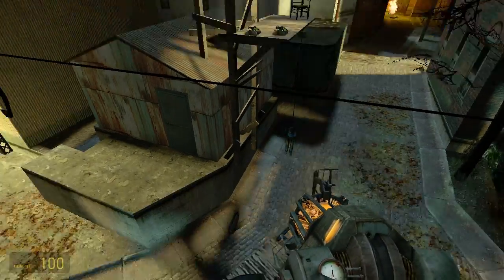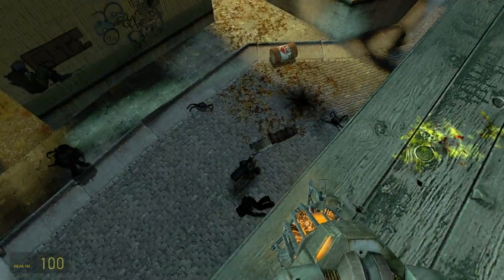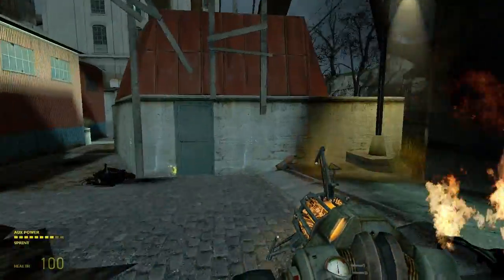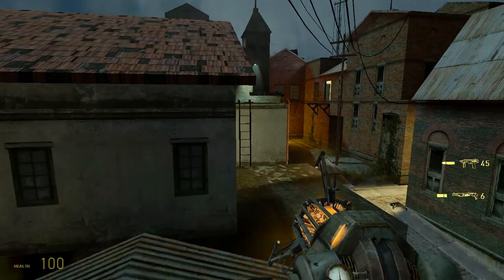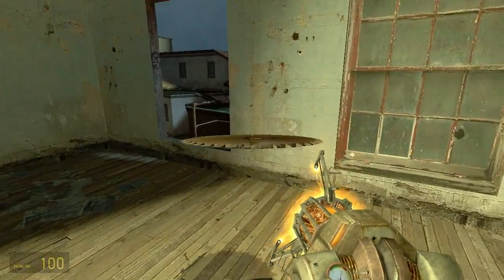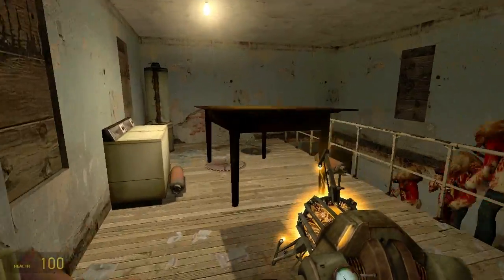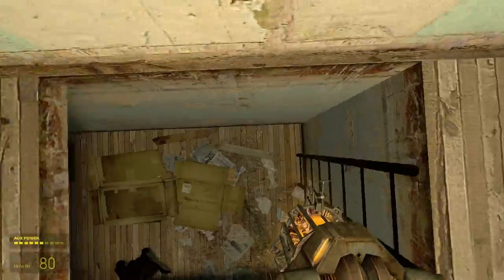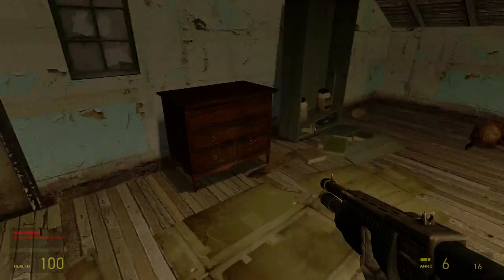X058 - X Plays Half-Life 2 - "We don't go to Ravenholm..." Part 6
Ever closer to the end of this vile place...